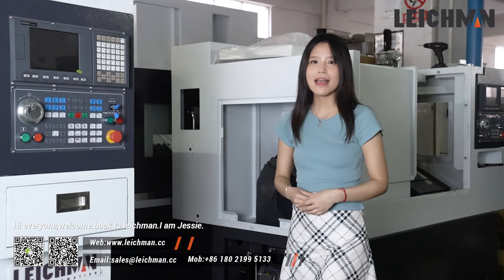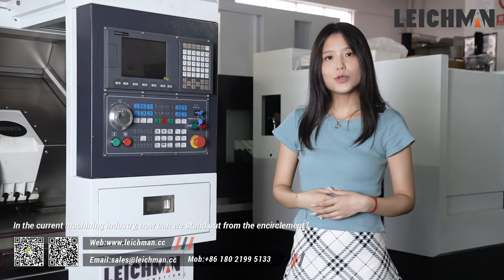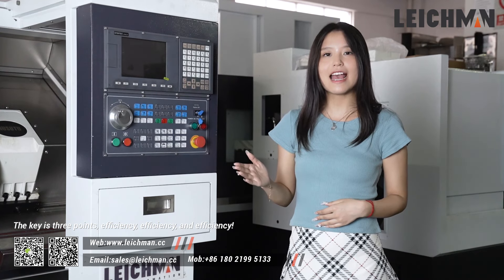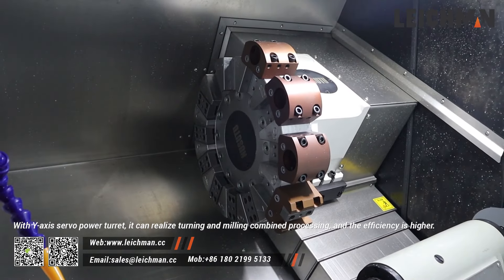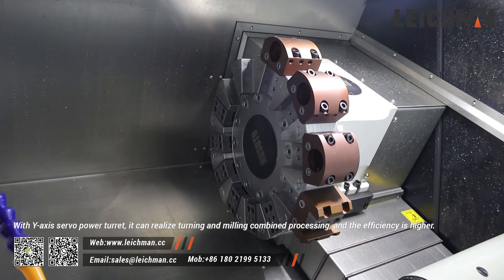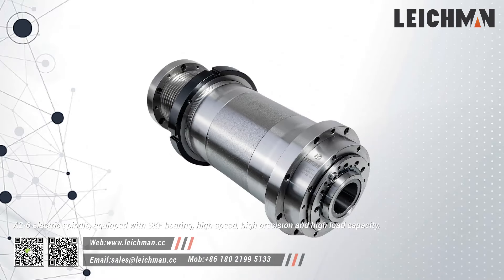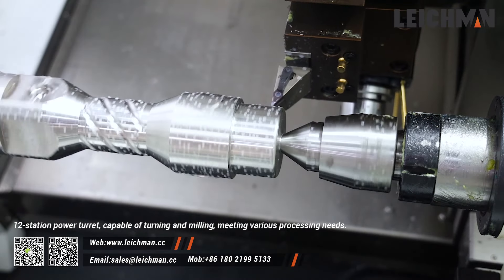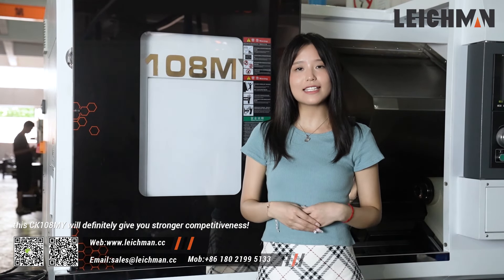Leichman CNC Turning and Milling Combination Machine CK108MY